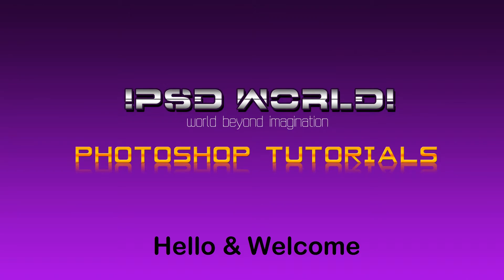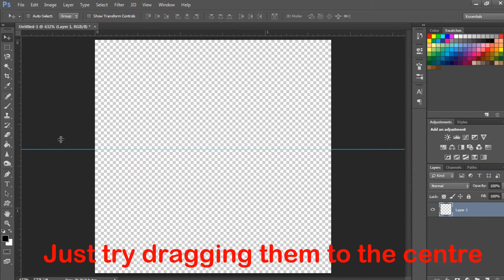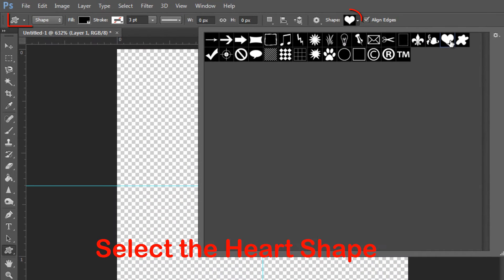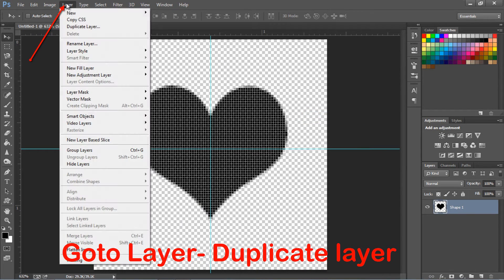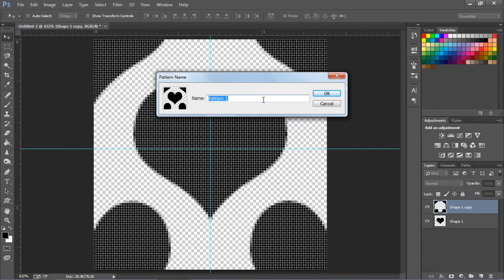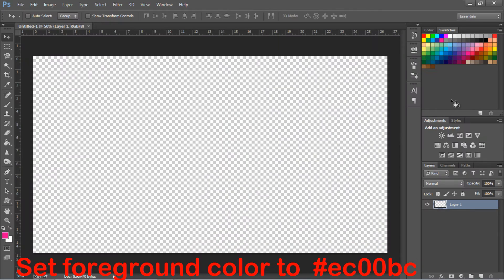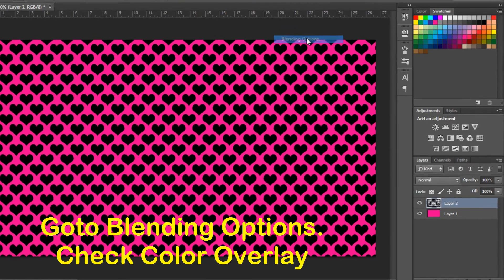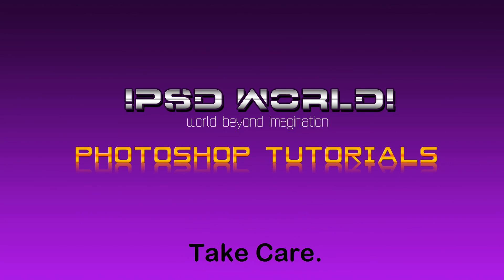How to make SEAMLESS PATTERN in Photoshop CC, CS6 | Photoshop Tutorial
photoshoptutorial photoshop seamlesspattern In this photoshop tutorial, learn How To create Seamless Pattern In Photoshop CC, CS6 | Pattern Photoshop Tutorial | Repeat Pattern .These seamless patterns can be used in creating beautiful backgrounds for designing purposes.

More Titless-
 how to make pattern in photoshop cs6,

 How to make seamless pattern in photoshop cc,

how to make pattern in photoshop cc.

how to create seamless pattern in photoshop cc,

 how make pattern in photoshop,

 how to use pattern in photoshop cc,

how to add pattern in photoshop cc,

how to make a pattern in photoshop cc,

pattern in photoshop tutorial,

how to create pattern in photoshop,

how to make repeat pattern in photoshop,

how to create seamless pattern in photoshop,

photoshop pattern,

Photoshop pattern tutorial